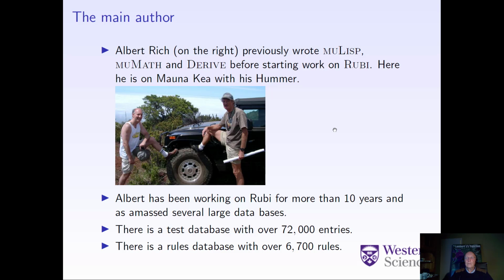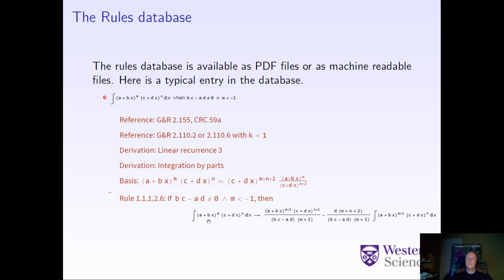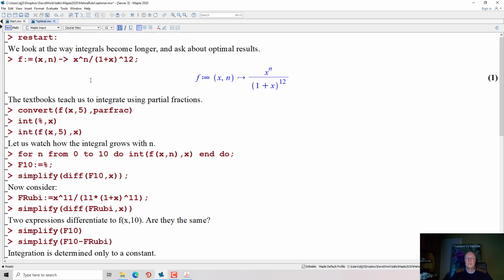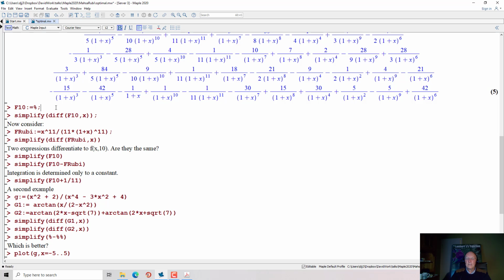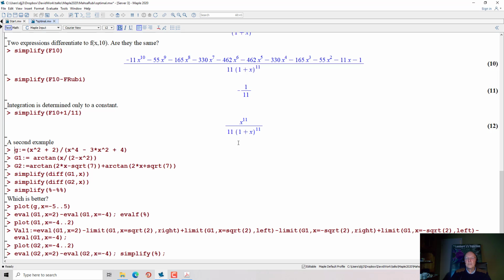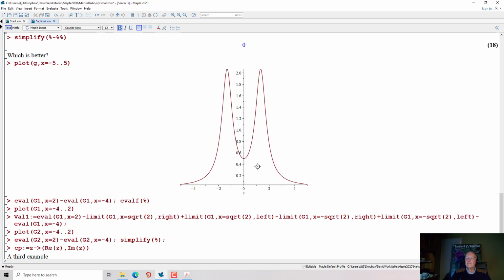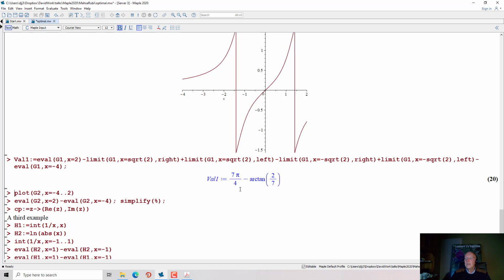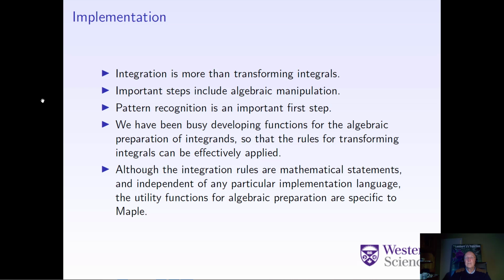Rule-based Integration Using {Maple}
Presented by:  David J. Jeffrey, Mahsa Kazeminooreddinvand and John May